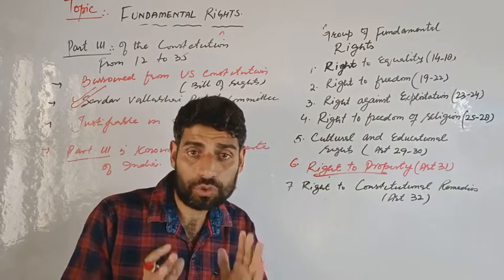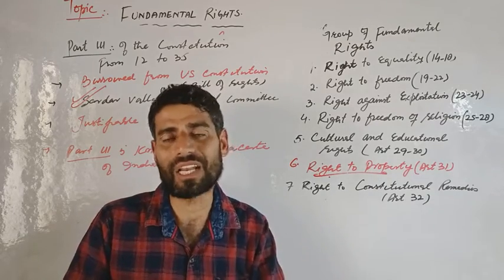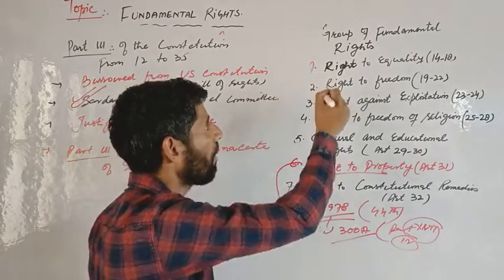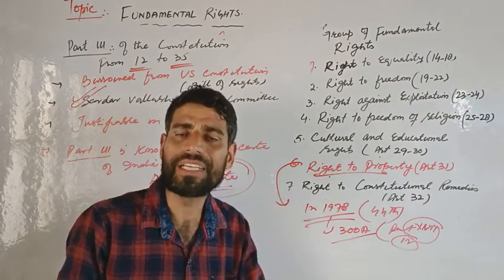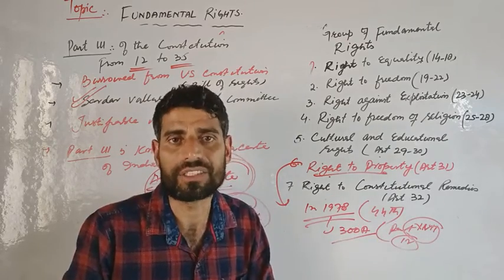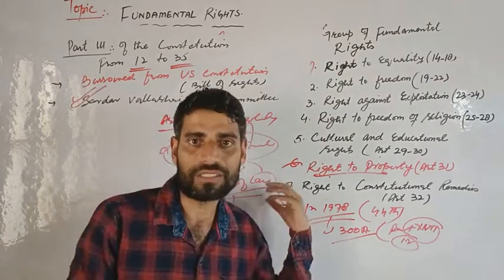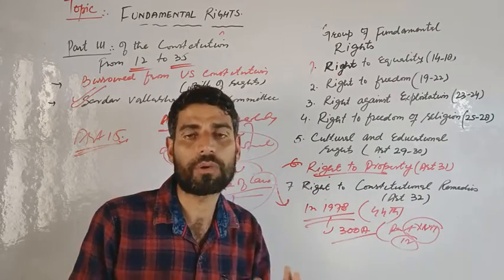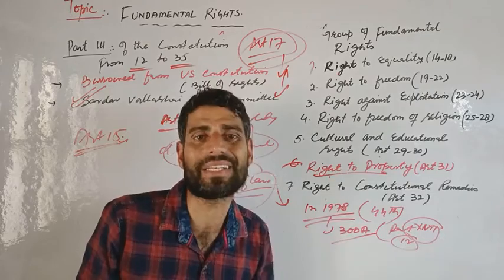FUNDAMENTAL RIGHTS || PART 3RD OF INDIAN CONSTITUTION|| UPSC| PSC|SSB|| SSC.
FOR All Exams By Bhat Sir
FUNDAMENTAL RIGHTS OF INDIAN CONSTITUTION
PART 3RD OF INDIAN CONSTITUTION
UPSC SSB PSC CBSC AND CGL

CHANNEL DESCRIPTION

Learning Lib is an online education platform for all competitive exams conducted by UPSC,SSC,JKPSC,JKSSB and other examinations like Panchayat/Finance Accounts Assistant. Here you will find videos on General Awareness, Current Affairs, History, Geography, Polity, Economy,Kashmir History, Indian National Movement , Constitution of India.
The channel is also valuable for Graduate & Postgraduate students and Board Exams of 9th,10th,11th,12th classes